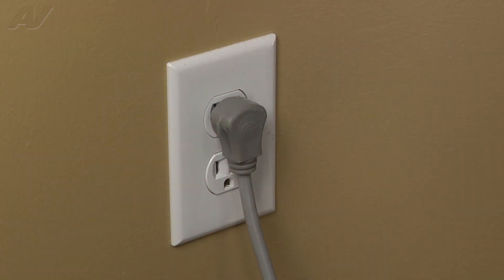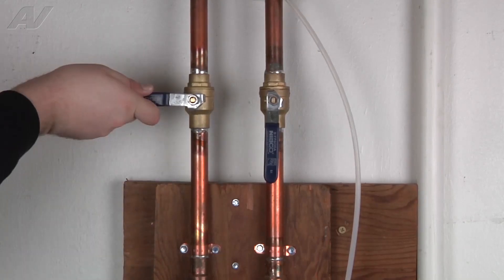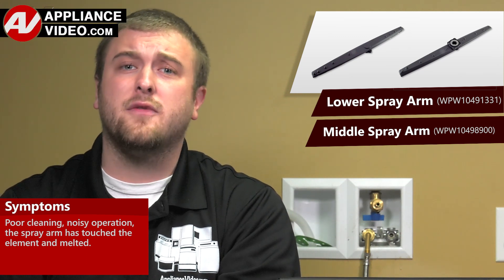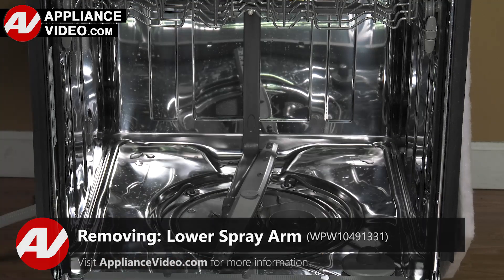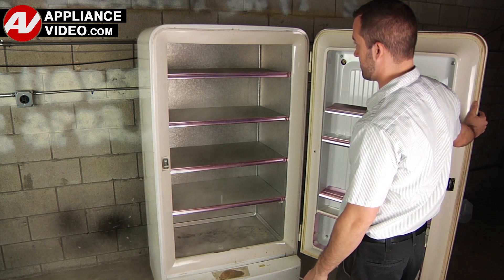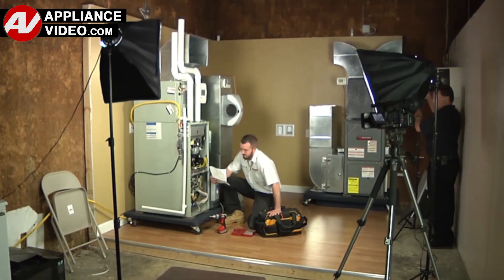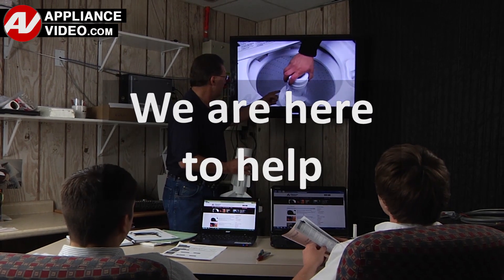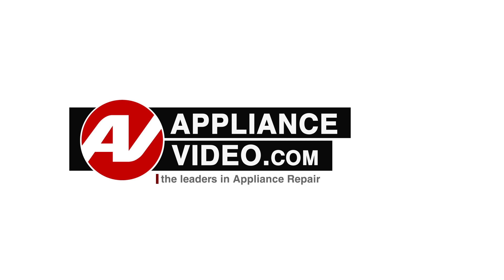Whirlpool Dishwasher - Poor Cleaning - Lower & Middle Spray Arms Repair and Diagnostic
This is a preview of a video that shows you how to Diagnose and Repair a *WDF560SAFM2 Whirlpool Dishwasher WPW1049133 & WPW10498900 Lower & Middle Spray Arms*
*Symptoms may include:* Poor Cleaning or Noise while cleaning, Melted from heater